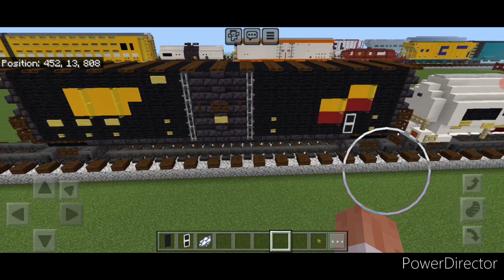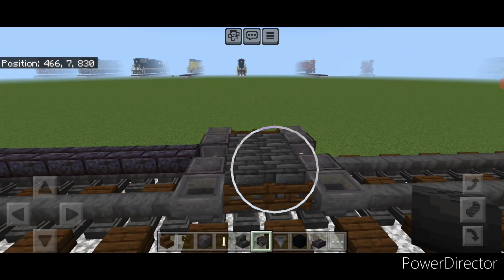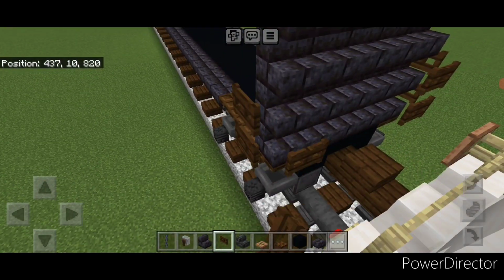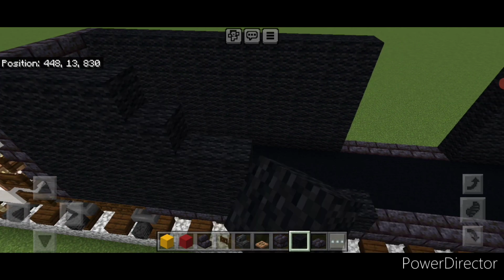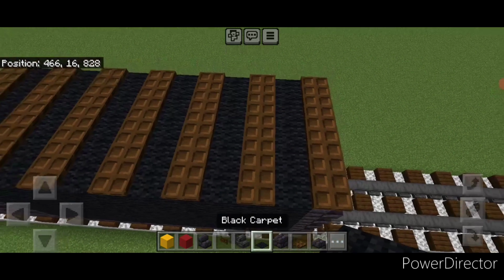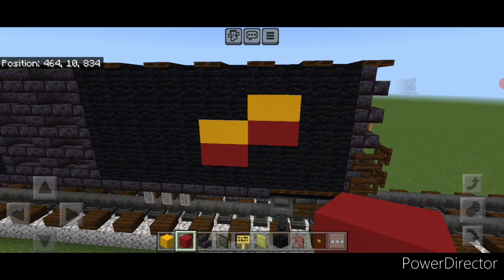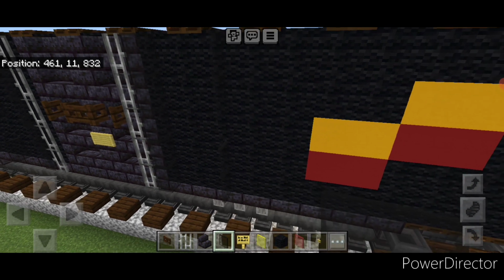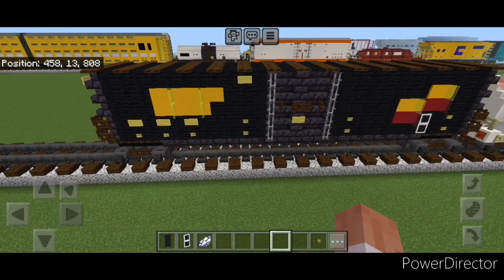Minecrafting Tutorial - Seaboard System Box Car How to Build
Minecrafting Tutorial - Seaboard System Box Car How to Build. how to build minecraft train. minecraft how to. minecraft build hacks.